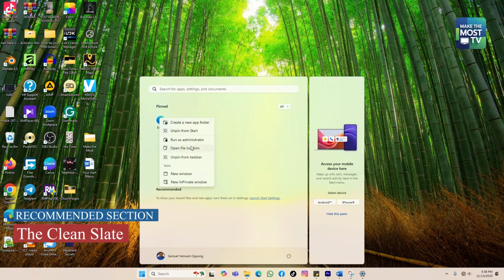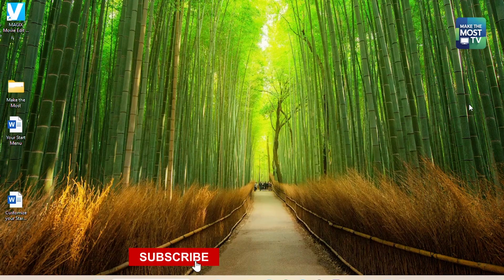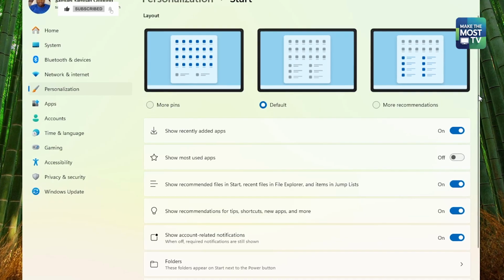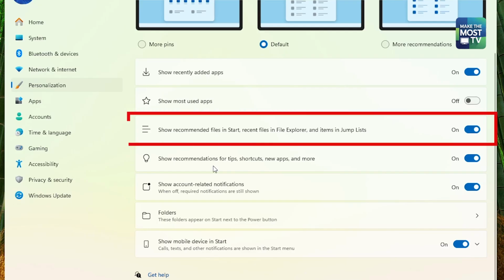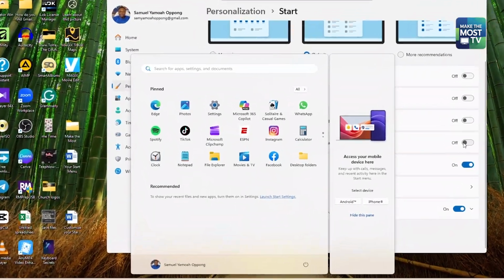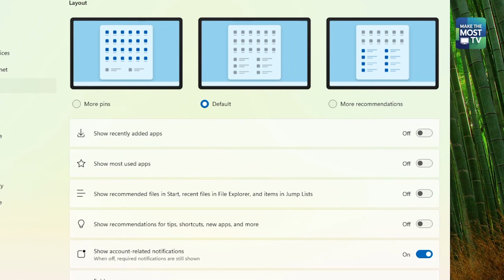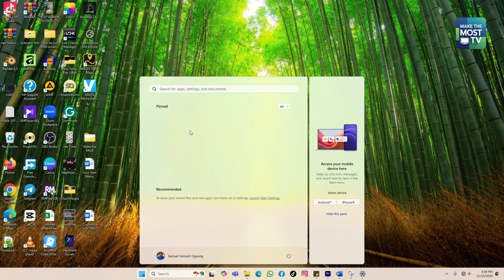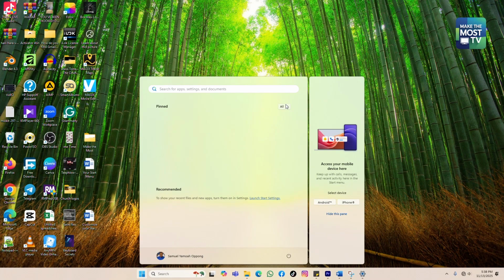How to Pin Apps and Folders in Start Menu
Do you ever feel like your Windows Start Menu is a stranger's house, packed with things you don't use? This video shows you how to take control, offering essential  "Windows 11 start menu customization" techniques to make it truly yours. Learn effective "decluttering and organizing" strategies to remove unwanted recommendations and transform your menu into a personalized tool, not an obstacle. We share practical "organizing tips" to help you navigate your digital space efficiently, ensuring your "Windows 11" experience is smooth and productive.

Transform your Windows experience in minutes.
Most people never personalize their Start menu, but once you do, your PC becomes faster to use, better organized, and more personalized to you.
In this video, we walk you through how to:
✔ Pin your favorite apps and folders
✔ Organize your Start menu into neat folders
✔ Change your Start menu & Taskbar color
✔ Make Windows feel like home

Perfect for students, creators, professionals, and anyone who wants a smoother, more personal workflow.
What color is YOUR Start menu now?